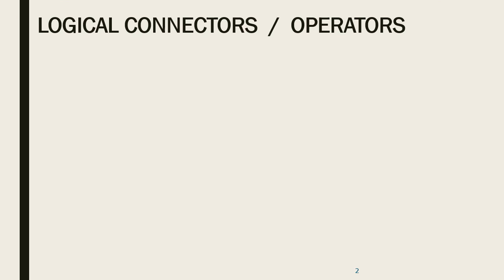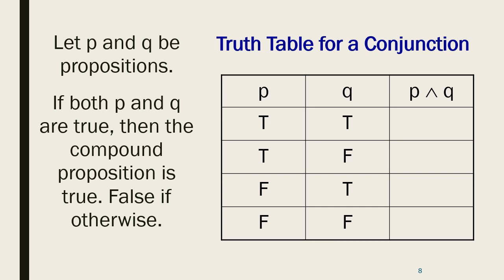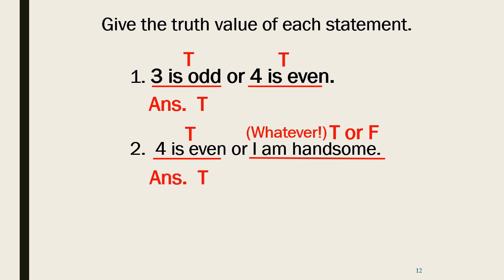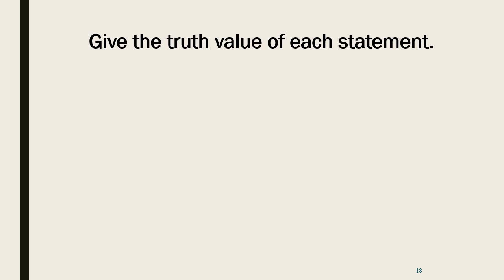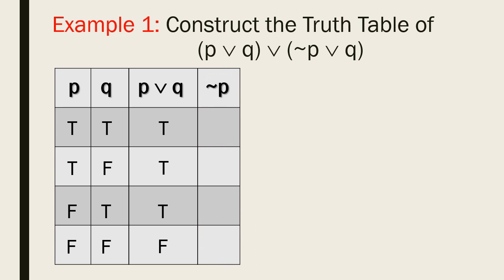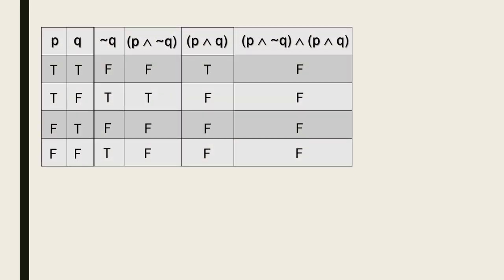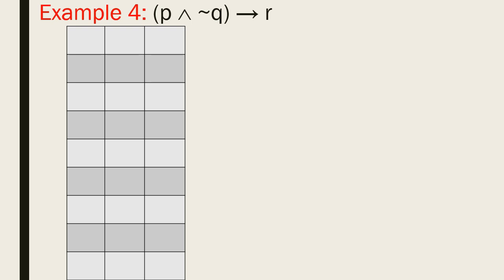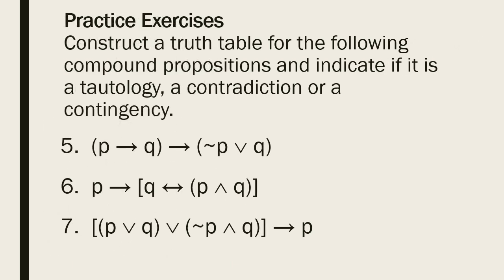Constructing a Truth Table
This video is a recorded discussion about constructing a truth table. This video is for senior high school students who are taking the core subject General Mathematics, and for college students who are taking Elementary Logic, Discrete Mathematics, or Mathematics in the Modern World.